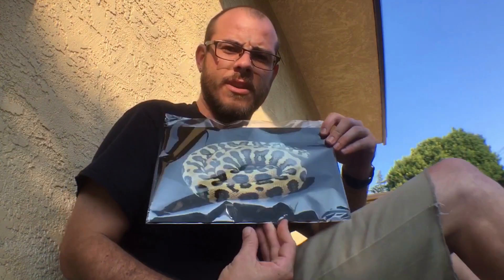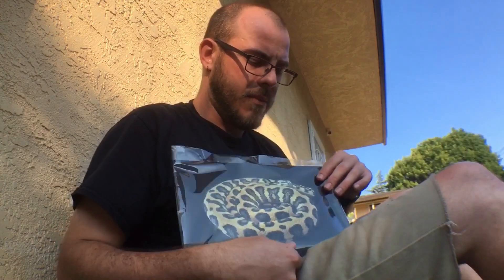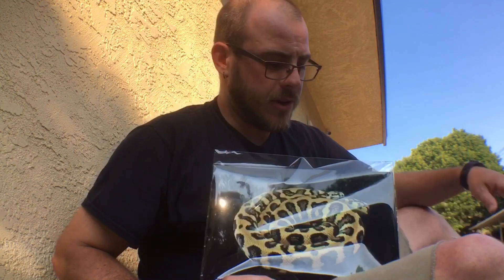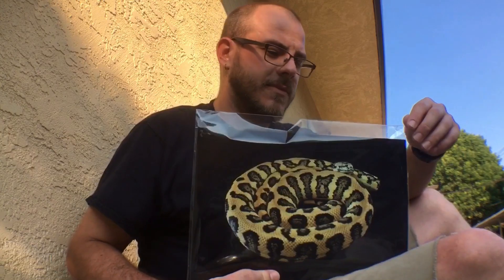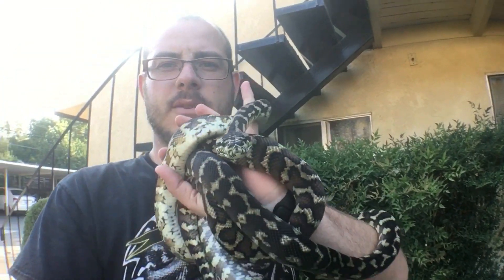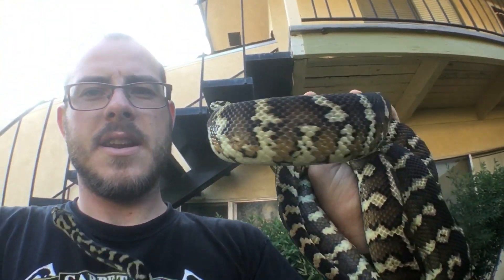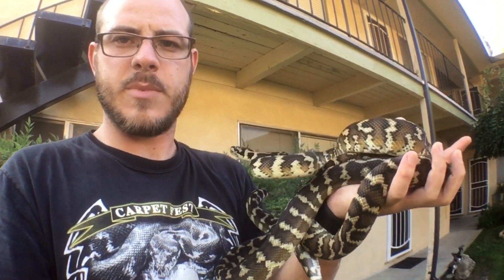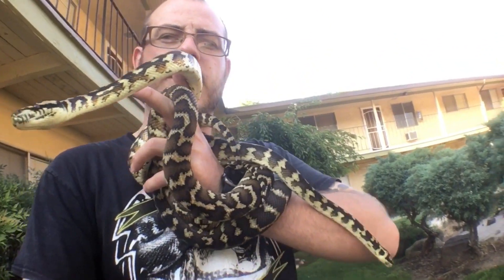Giveaway: Black Glass Photography Contest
Finally! You have waited for the details and here they are. Watch to the end for all the contest details. Feel free to message or comment on any of my social platforms if you have any questions about this giveaway! Enjoy!